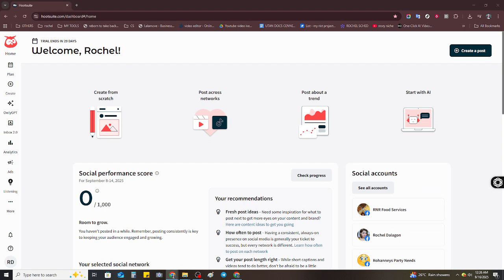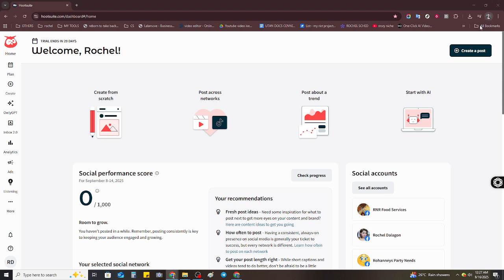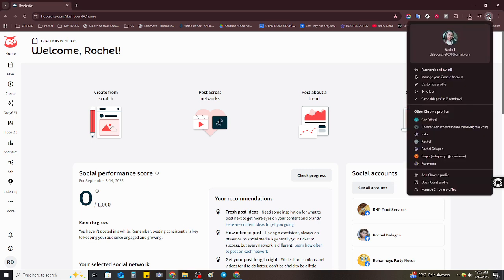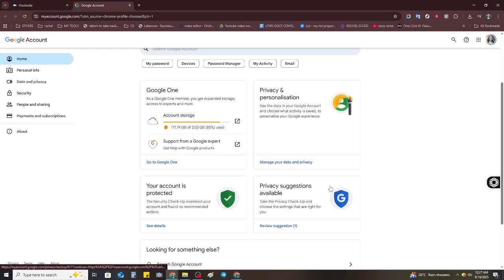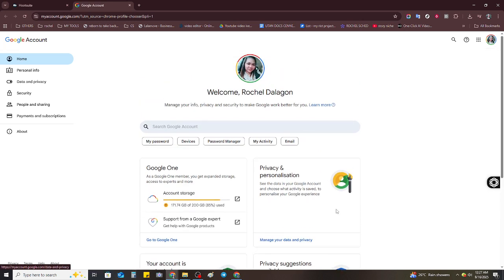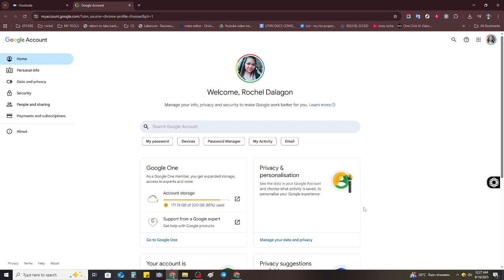How to Change Timezone on Hootsuite (Step by Step 2025 Tutorial) | Easy Guide for Beginners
Learn how to change timezone on Hootsuite step by step in 2025 with this easy and updated tutorial. Whether you’re a beginner or an experienced social media manager, this guide will help you quickly adjust your Hootsuite account settings so your posts are scheduled at the right time. Perfect for marketers, business owners, and content creators who want to manage multiple accounts across different time zones. By the end of this video, you’ll know exactly how to update your timezone in Hootsuite and avoid scheduling mistakes. Stay ahead in 2025 with this quick and simple Hootsuite tutorial!